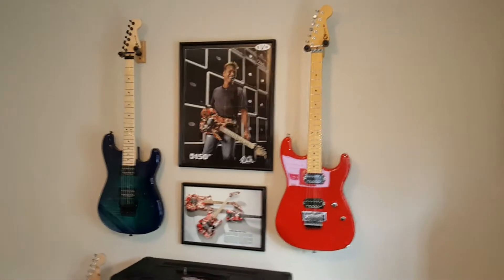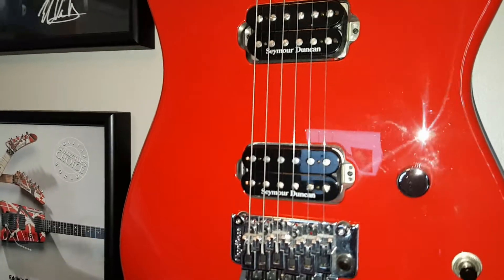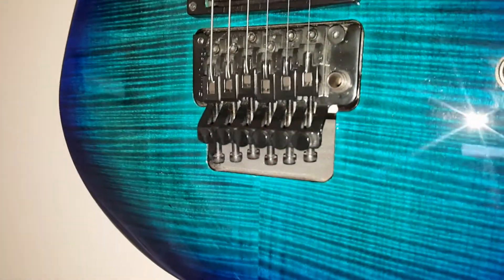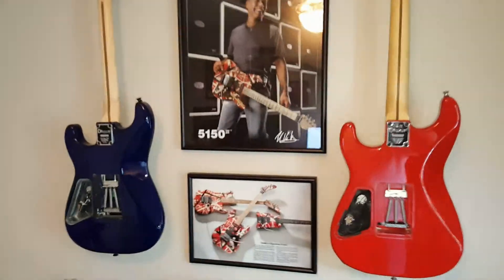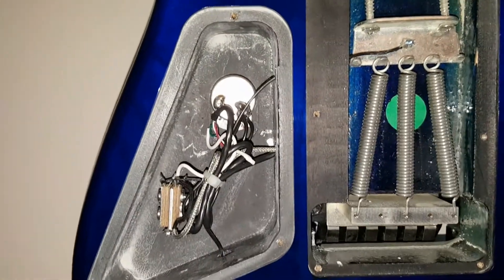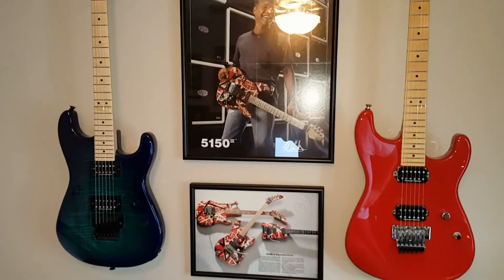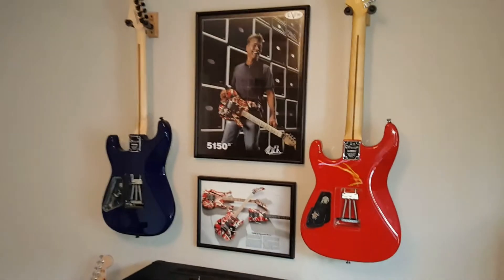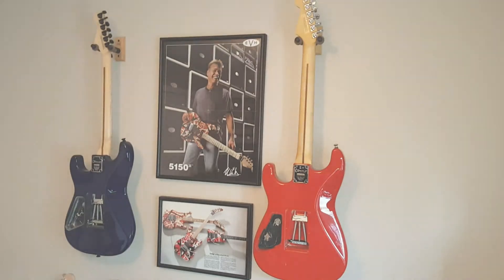Charvel Pro-Mod Comparison // MIJ (2011-2012) versus MIM (2013-2015)